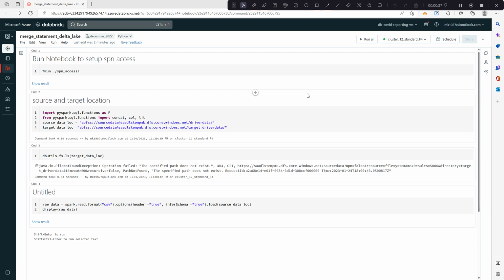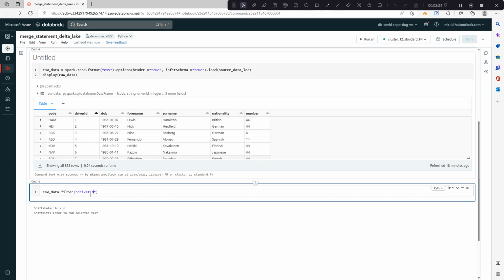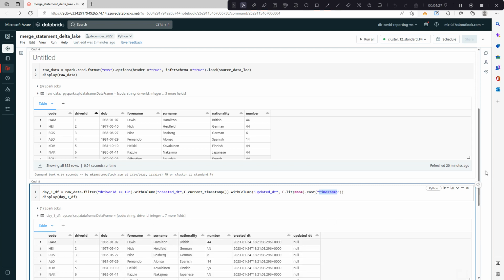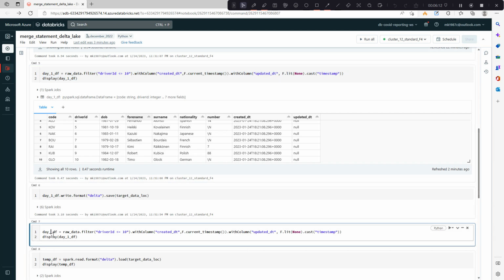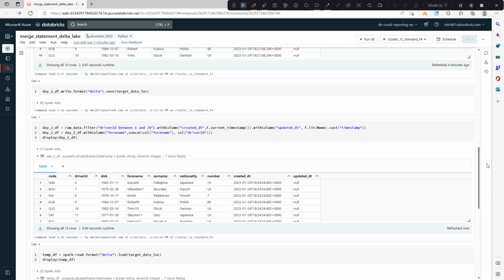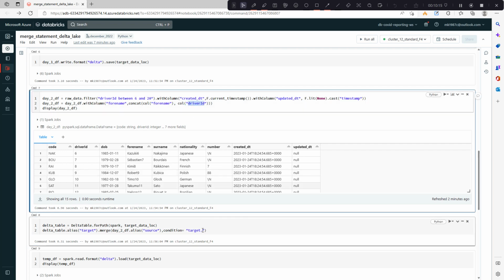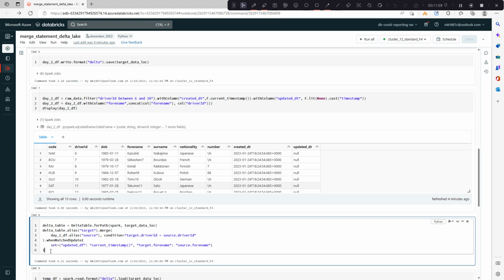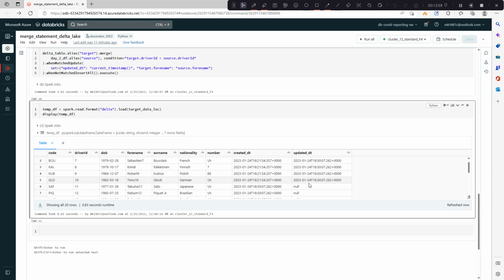AzDatabricks # 25:-How to Upsert data in delta table using merge statements